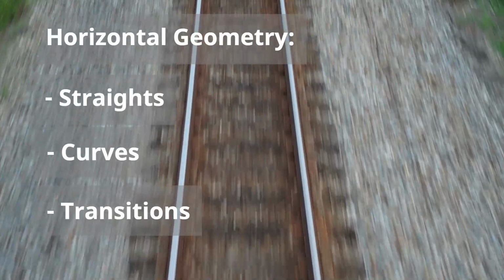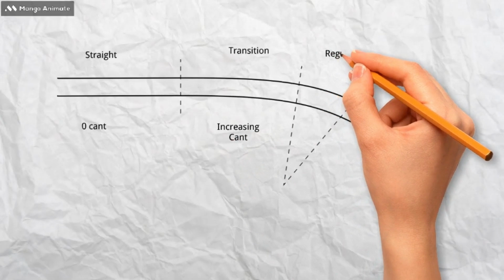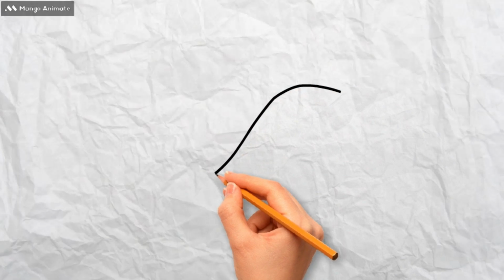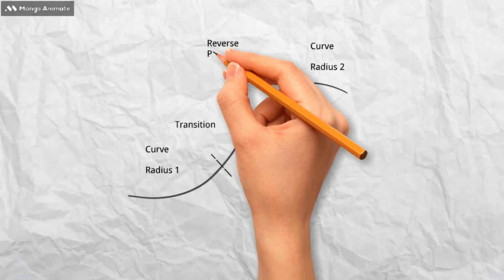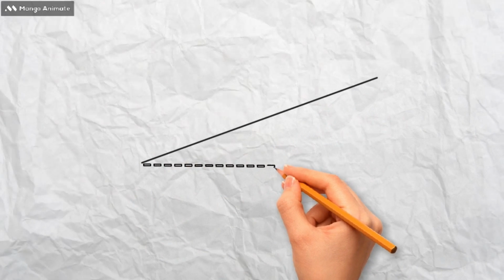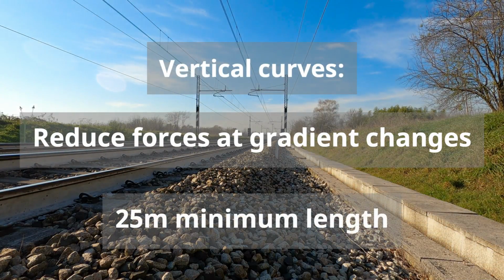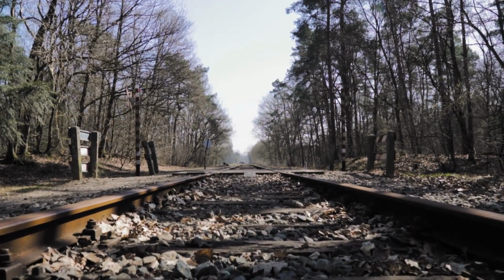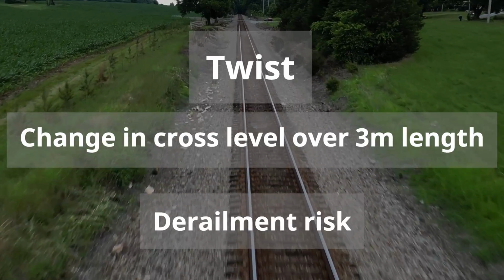What Is Railway Track Geometry? A Guide for Railway and Railroad Engineers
📗📗FREE Downloadable PDF Guide for Cant!
👷‍♂️👷‍♂️Want to know more about Railway Track Geometry?

In this video, we introduce you to railway and railroad track geometry. We look at the importance of good track geometry, the two planes in which track geometry is designed and how it is maintained after installation.

**How to Guide to Easily Work Out Equilibrium Cant for**

**What Is Railway Cant? A Quick Guide for Railway Engineers**

🎓🎓Transform your understanding of railway track design—sign up for our free 6-day email course and master the essentials of horizontal geometry!

0:00 Introduction
0:27 What is Track Geometry
0:32 Design and maintenance
0:35 Longitudinal and vertical alignments
0:38 Relation of the rails
0:41 Gauge and cant
1:02 Why is good track geometry so important?
1:21 Maintainable
1:38 Horizontal and vertical planes
2:04 Horizontal Alignment
3:17 Left hand curve
4:20 Curves have constant radius
4:27 Passenger Routes - 200m
4:43 Compound and Reverse Curves
6:28 Train Traction
7:36 Reduce forces at gradient changes
8:00 Check for deterioration
8:19 Can cover large distances
9:00 Measured on left and right rails
9:11 Lateral changes in track path
9:20 Distance between rails
9:39 Change in cross level over 3m length
9:58 Series of dips at regular intervals
10:34 Summary